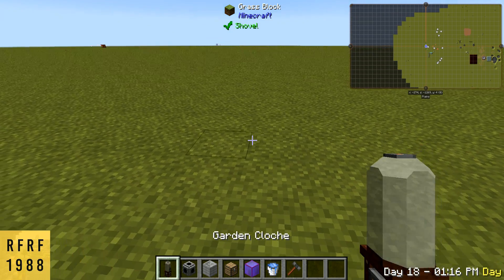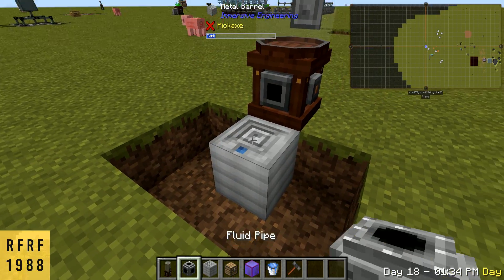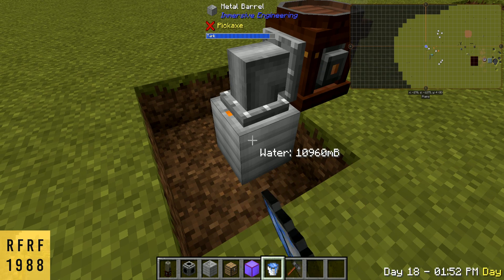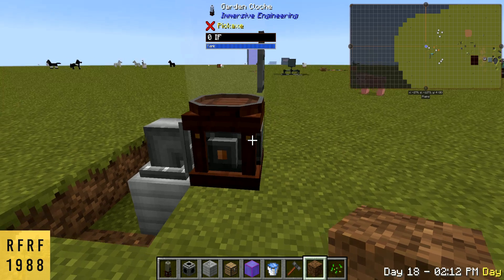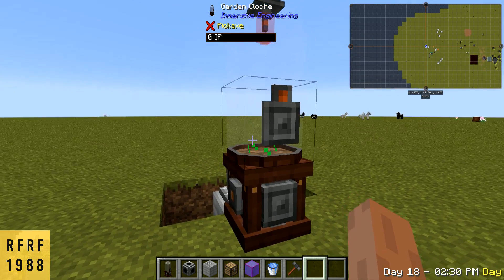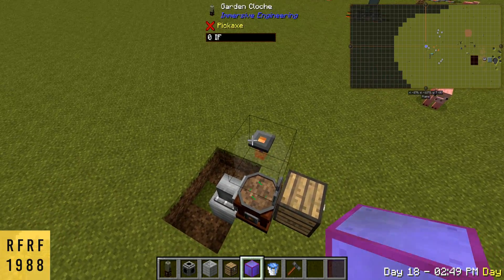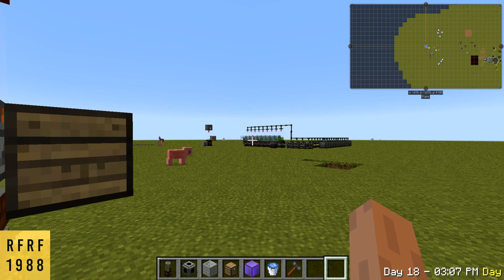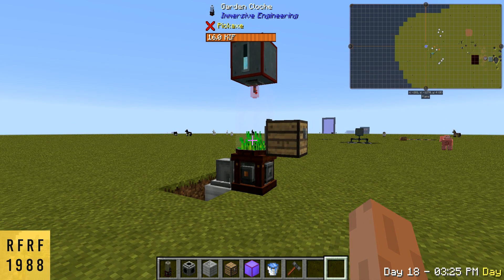Immersive engineering how to : Garden cloche